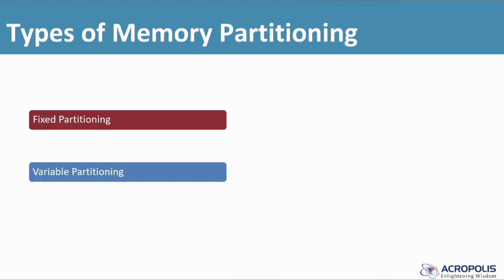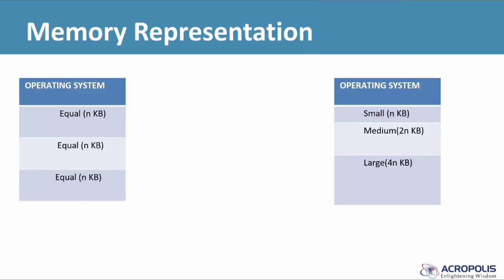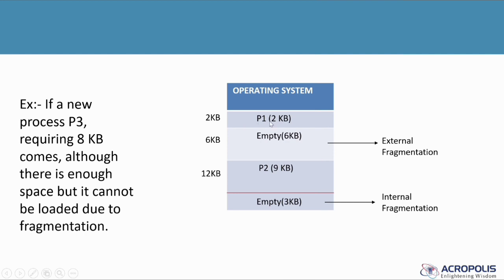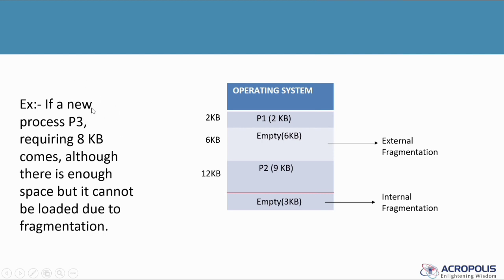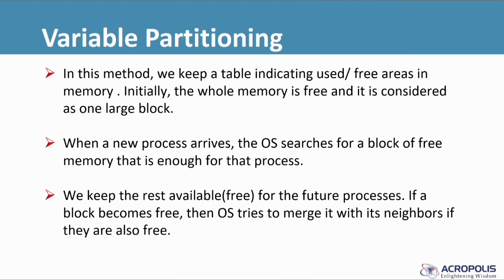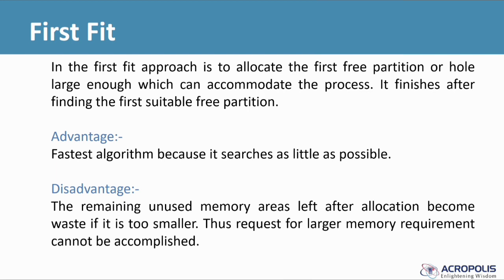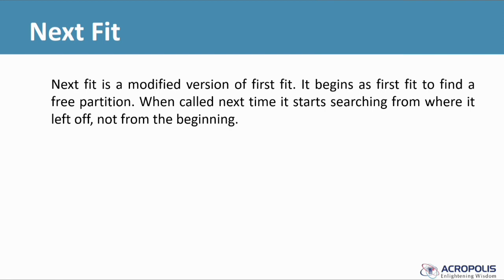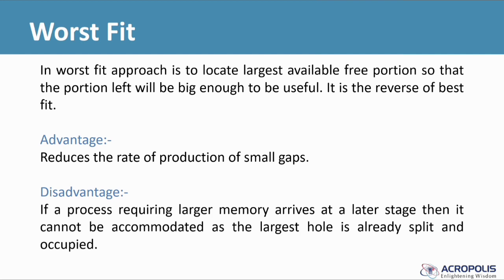Memory Partitioning (Fixed and Variable)|| Operating Systems